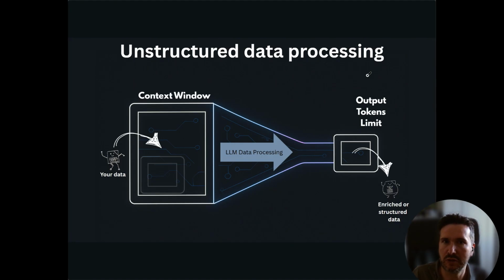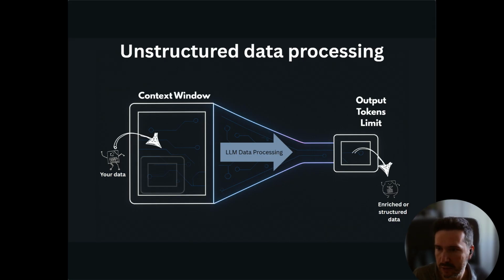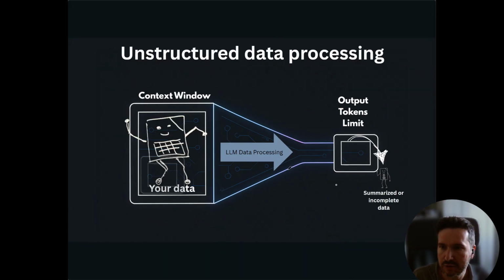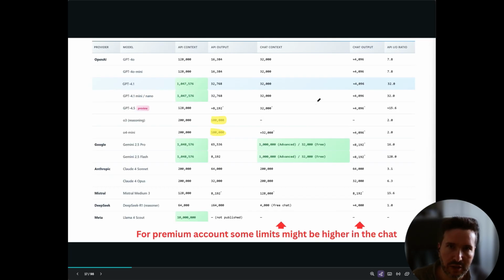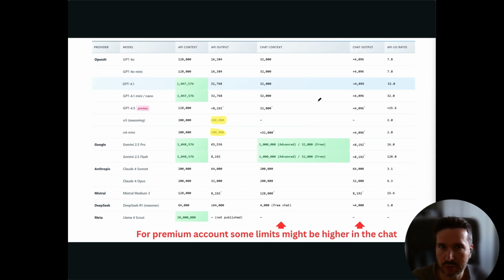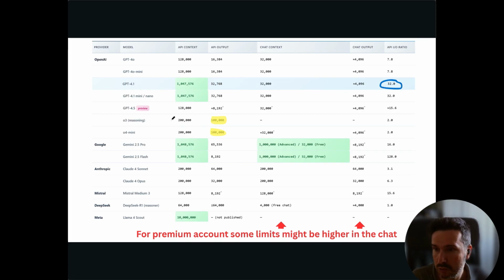Data analytics with chatgpt. Professional.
Are you uploading files to ChatGPT... and getting weird or broken answers? 🤔 It’s not your fault — it’s all about the context window and how ChatGPT processes data.

In this video, I’ll show you:
✅ The BIG difference between uploading a file vs pasting text
✅ Why large data sometimes "confuses" ChatGPT
✅ How to choose the right method for your prompts
✅ The secret limits of different GPT models (and how they impact your results)

If you've ever wondered why ChatGPT sometimes writes great responses — and other times fails completely — this video will make it crystal clear.

👉 Watch now and stop breaking your prompts!